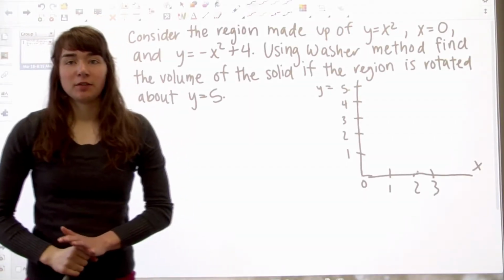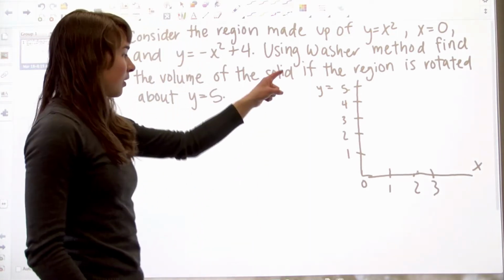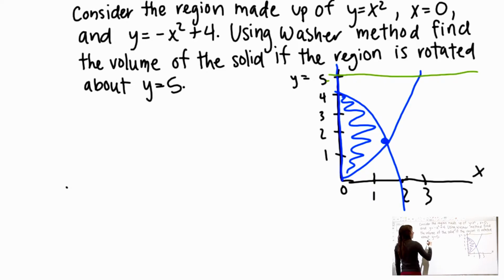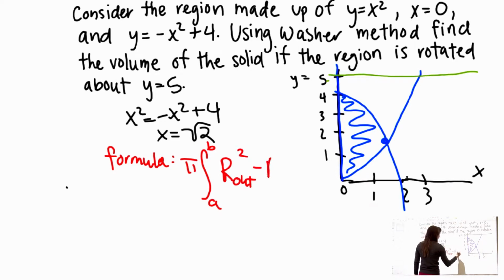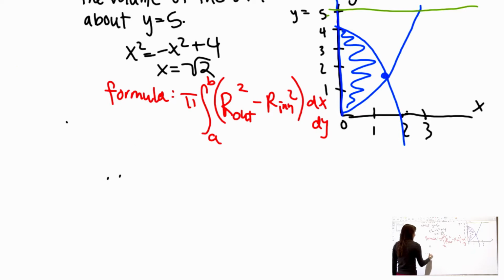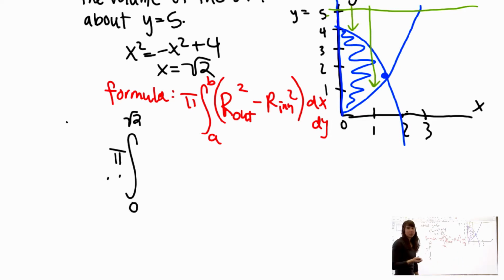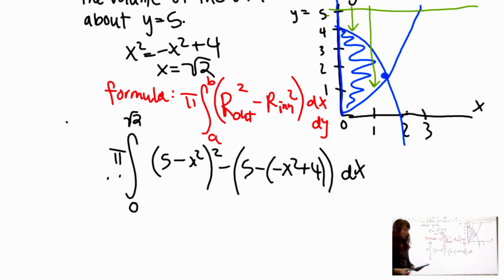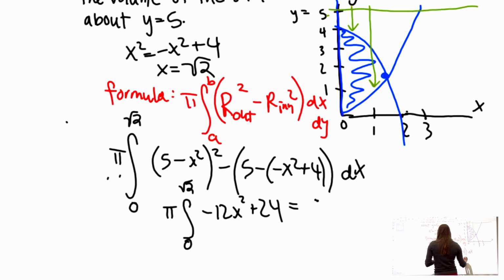Washer Method - Calc 2 CSI, Week 5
Colorado School of Mines Calculus 2 Core Supplemental Instruction, finding the volume of a revolved solid using the washer method.